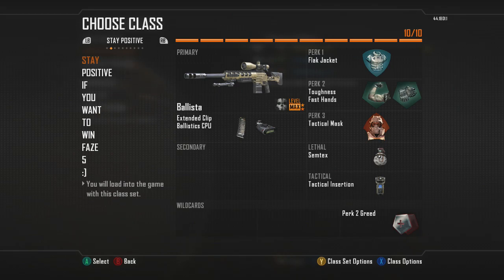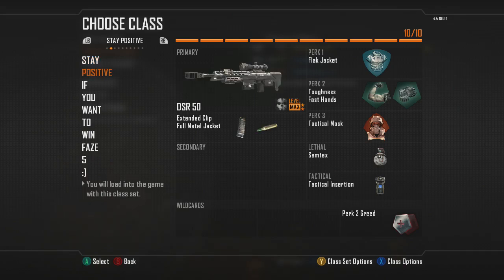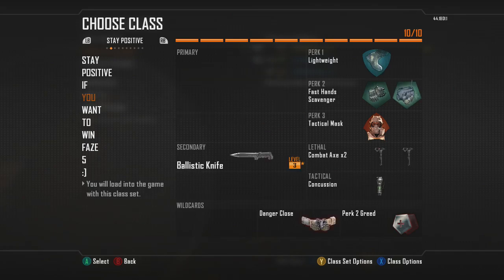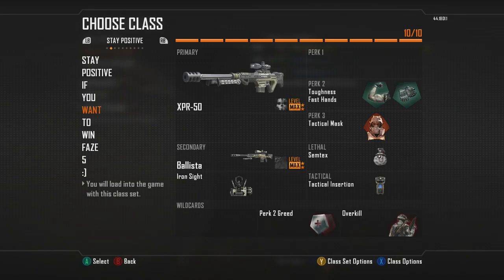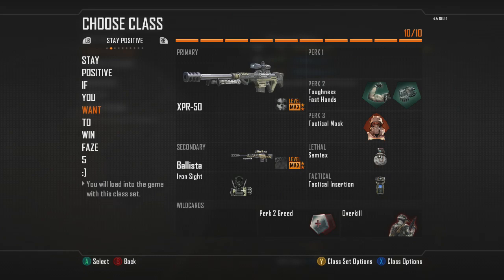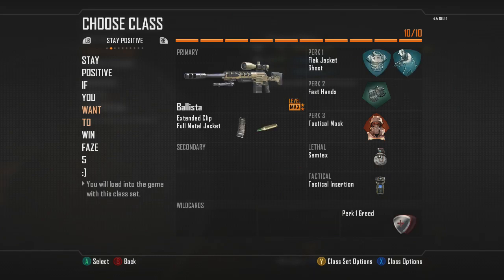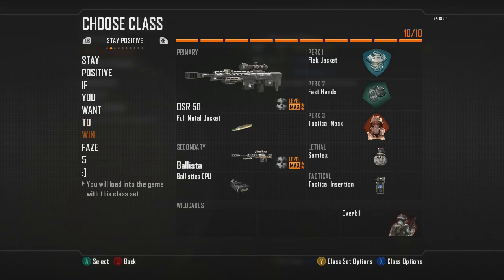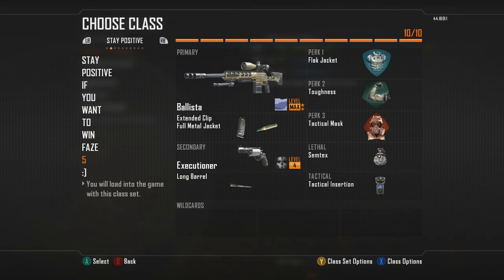Black Ops 2 Class Setup! FaZe5 Dirty nV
Try out the first and last class, those are my most two recommended. Let me know how they go!!
(Made this video due to the amount of requests, let me know if you want a Ghosts class setup video!)